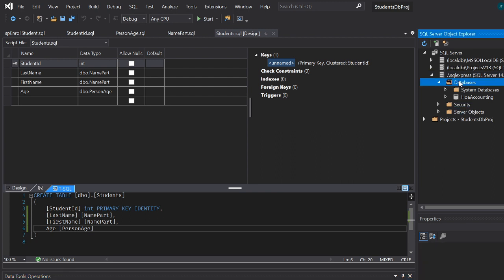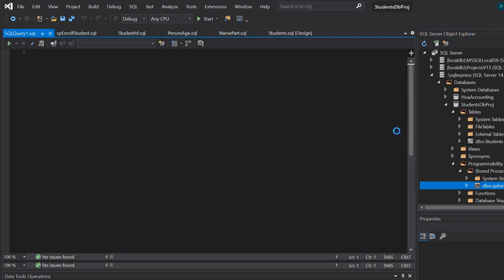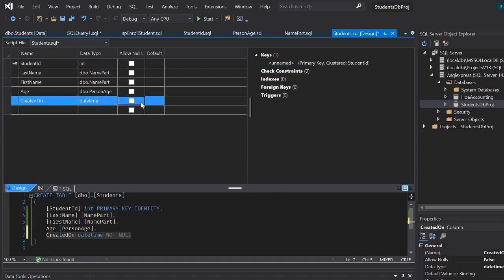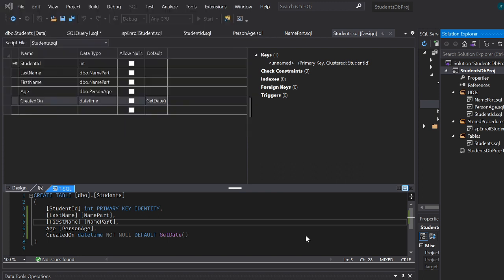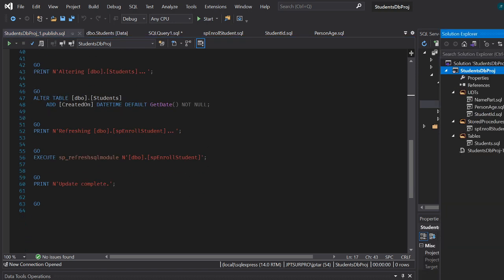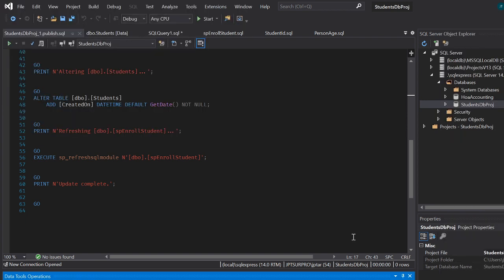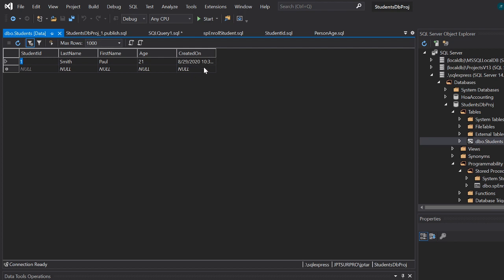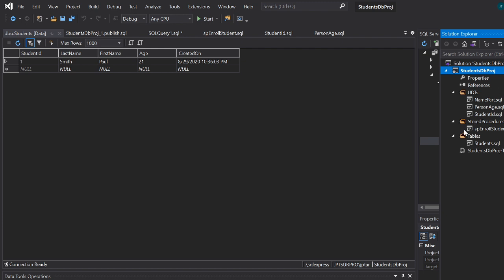First Sql project in Visual Studio - part 2